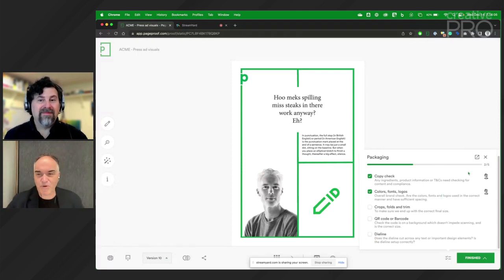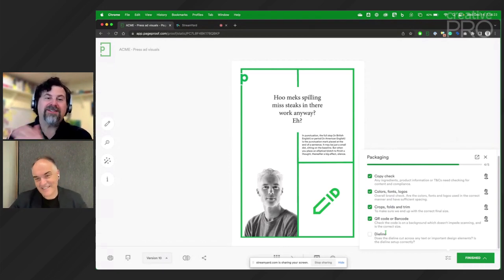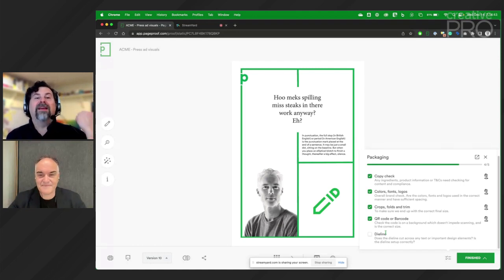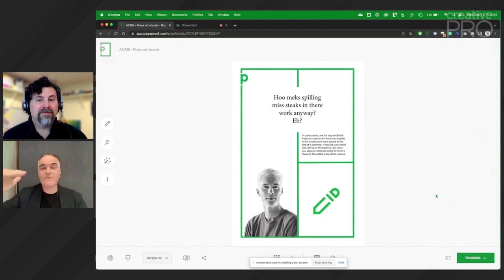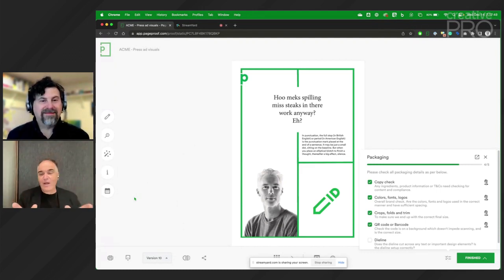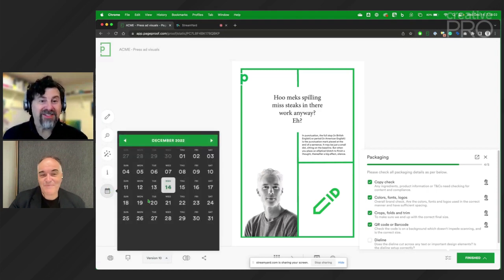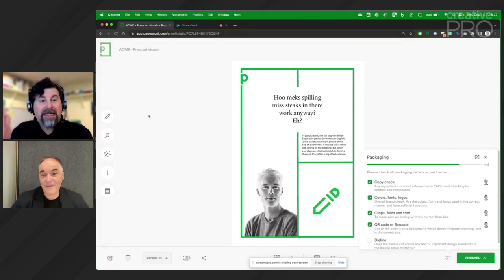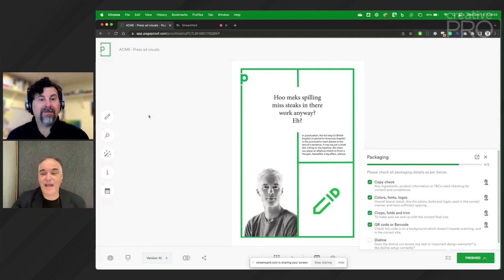PageProof: Delivering a Better Proofing Workflow - Marcus Radich // CreativePro Conversations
In this CreativePro Conversation, David Blatner once again sits down with Marcus Radich co-founder of PageProof. As CTO of pageproof.com, Marcus is turning the headache of gathering feedback and approvals on creative work, into a welcome part of every day. He talks about how PageProof fits into your workflow and then demos it in action to show how easy it is to review and approve your creative work.

PageProof is an online proofing tool that works with the Adobe products you use, like InDesign, Illustrator, and Photoshop and makes reviewing and approving work feel effortless.

🎤 CreativePro Conversations is a new video series which brings together creative professionals from a variety of fields to talk about design, communication, efficiency, learning, and how to get the work done.

Some of these conversations come from interviews presented at our online and live events and some are informal discussions among peers. But every CreativePro Conversation focuses on one thing: how to help organizations and individuals thrive, by design.